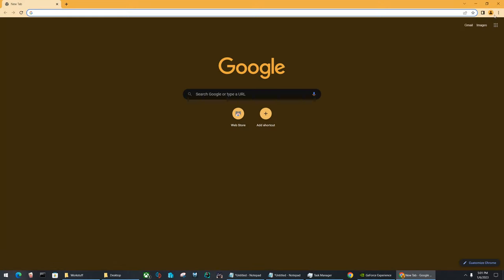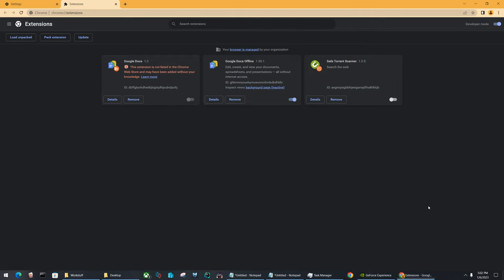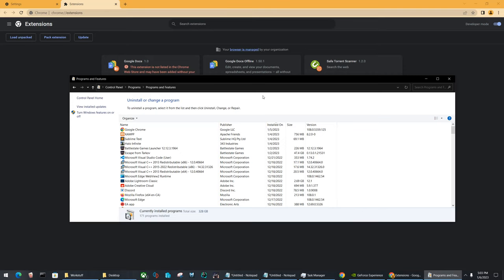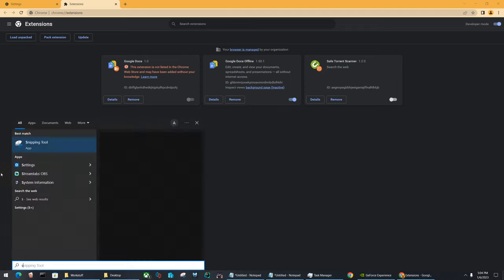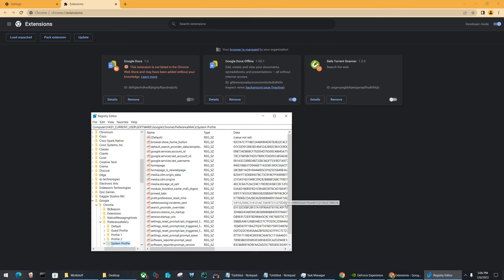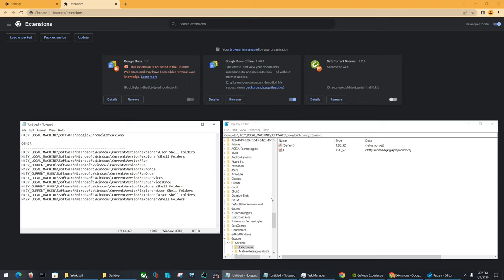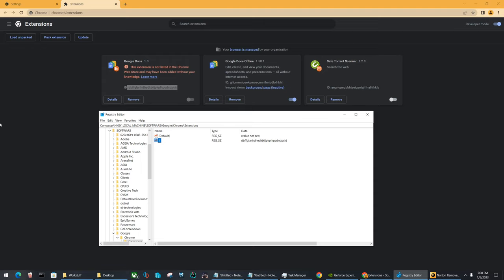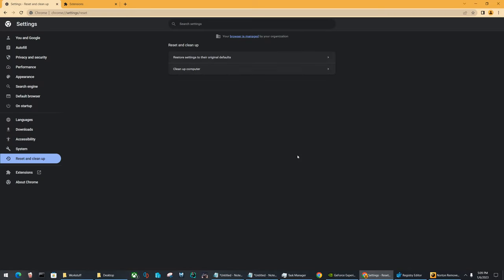Google Extension Virus Removal - How to guide for Beginners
A guide to remove the google extension virus and other extension based virus's  and how to get around 'Your browser is managed by your organization'  (google search not working or rerouting).
This is for you if you notice your searches go to a different website instead of using the google chrome browser. Google searches taking you to bing, or other? This guide can help you solve it.